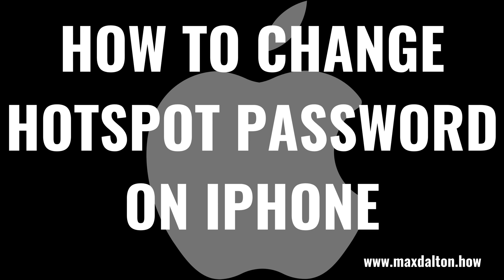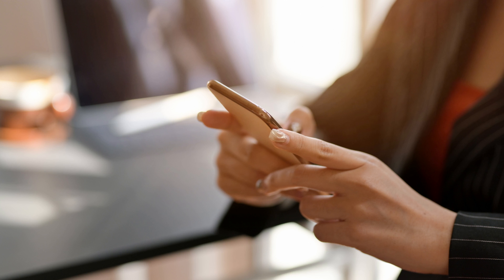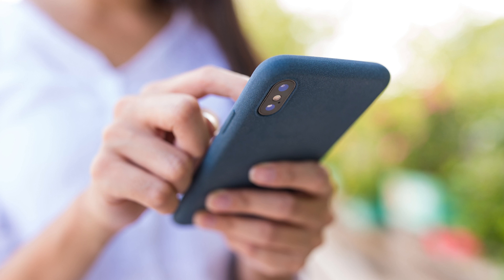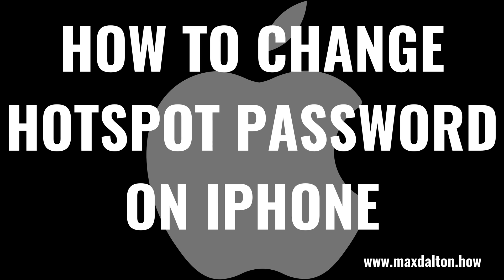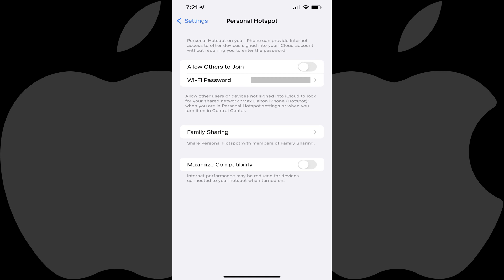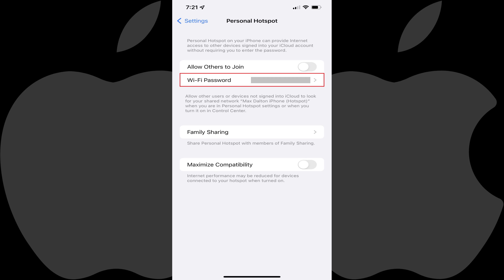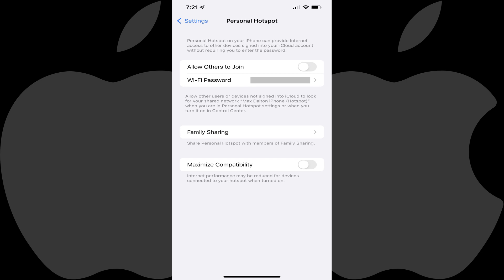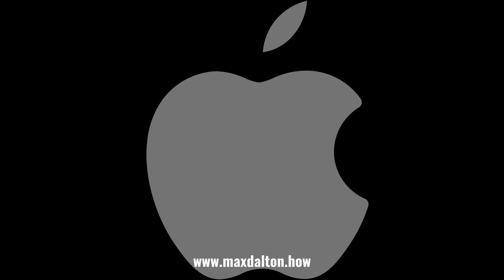How to Change Hotspot Password on iPhone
In this video I'll show you how to change the hotspot password on your iPhone.

Timestamps:
Introduction: 0:00
Steps to Change Hotspot Password on iPhone: 0:35
Conclusion: 1:27

Video Transcript:
However, it's possible you gave your iPhone hotspot password to someone you no longer trust, or someone you just don't want connecting to your device. No matter the reason, changing the hotspot password on your iPhone can be done with a few quick taps.

Now let's walk through the steps to change the hotspot password on your iPhone.

Step 1. Tap to launch the "Settings" app on your iPhone. You'll land on the Settings screen.

Step 2. Tap "Personal Hotspot" in the list of options on this menu. The Personal Hotspot screen is displayed, where you'll see your current iPhone personal hotspot password shown next to the Wi-Fi Password field.

Step 3. Tap "Wi-Fi Password." The Wi-Fi Password screen is displayed.

Step 4. Tap within the Password field to make it editable. Delete your existing password, enter what you want to be your new iPhone hotspot password, and then tap "Done" when you're finished. This will be the password people will need to use when they want to connect to your iPhone hotspot.